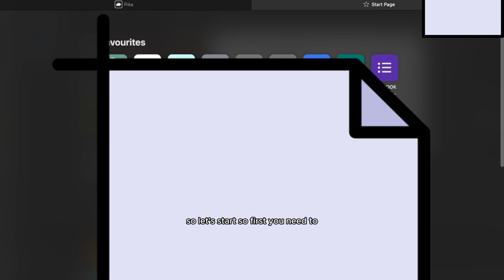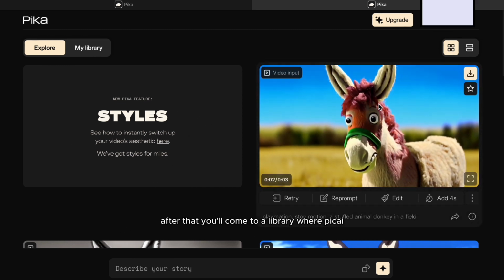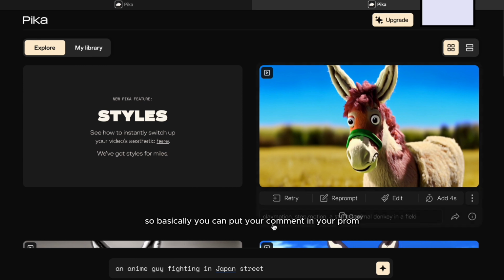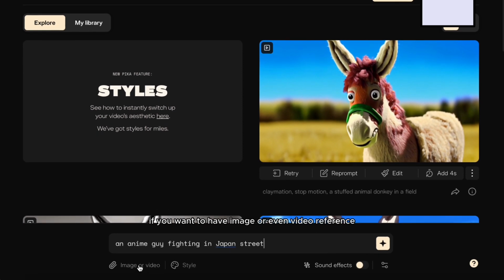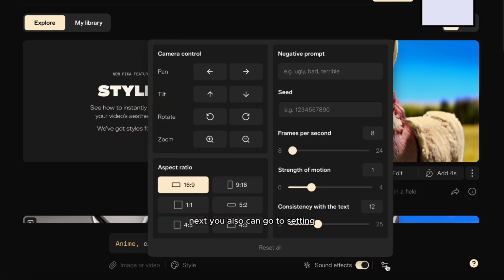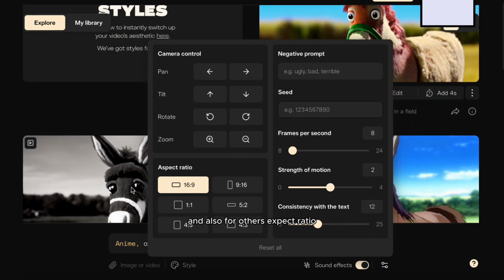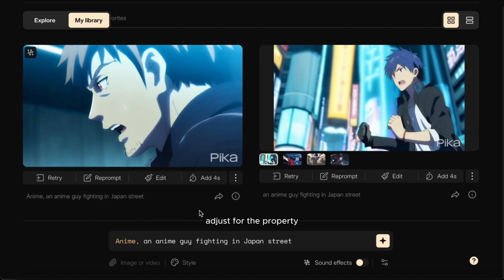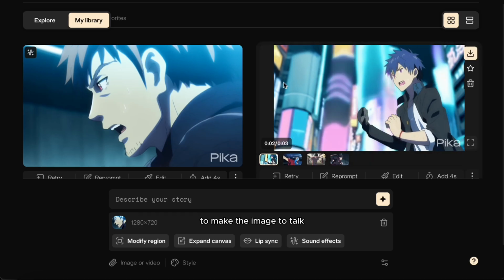How to Make ANIME VIDEOS using PIKA AI in just 2 Minutes Tutorial (Step by Step Tutorial Guild